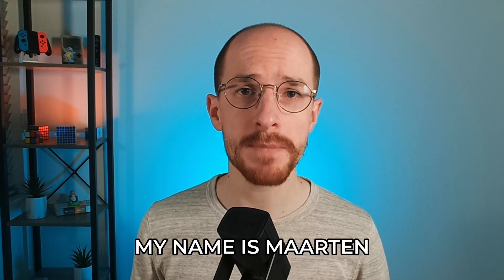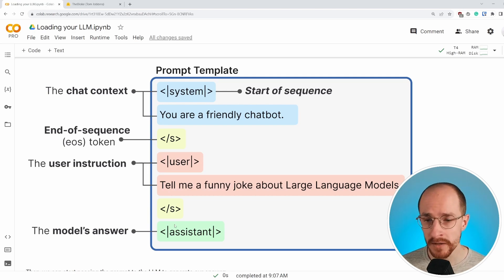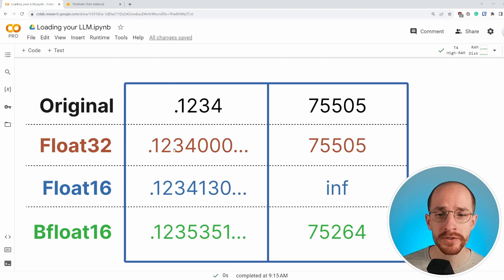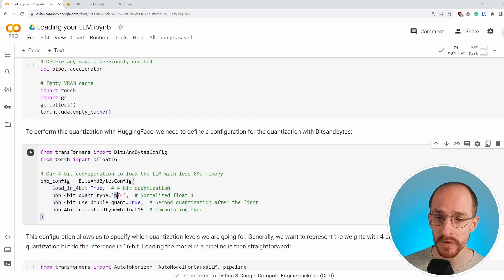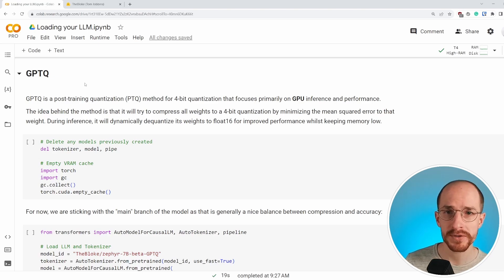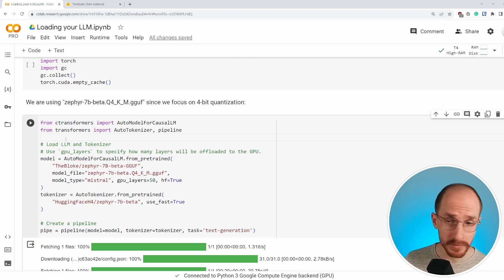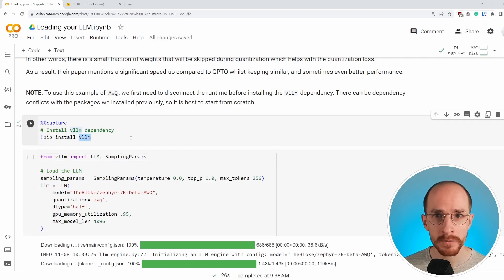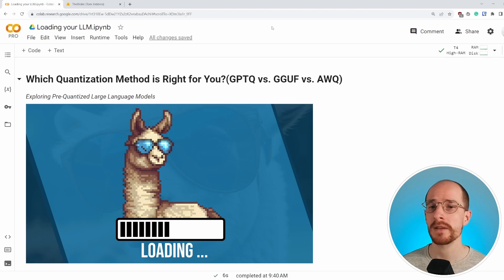Which Quantization Method is Right for You? (GPTQ vs. GGUF vs. AWQ)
In this tutorial, we will explore many different methods for loading in pre-quantized models, such as Zephyr 7B. We will explore the three common methods for quantization, GPTQ, GGUF (formerly GGML), and AWQ.

Timeline
0:00 Introduction
0:25 Loading Zephyr 7B
3:25 Quantization
7:42 Pre-quantized LLMs
8:42 GPTQ
10:29 GGUF
12:22 AWQ
14:46 Outro

I'm writing a book!